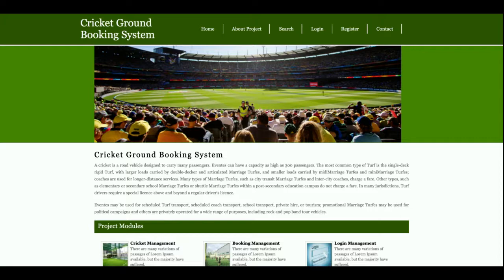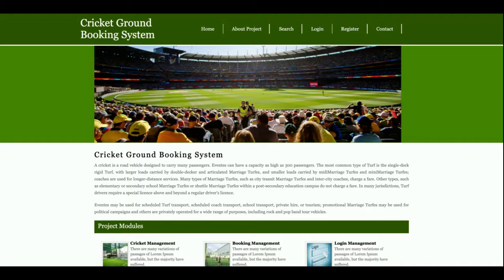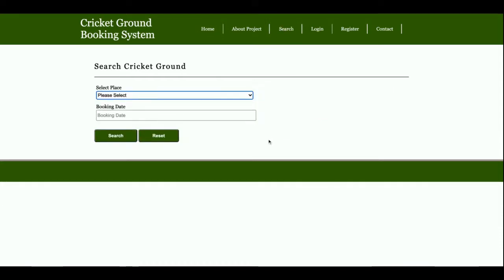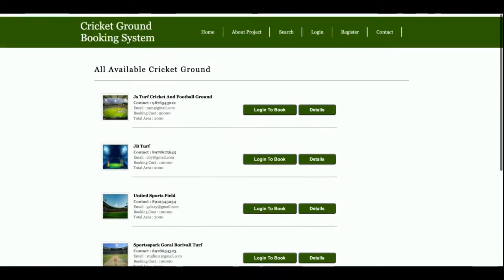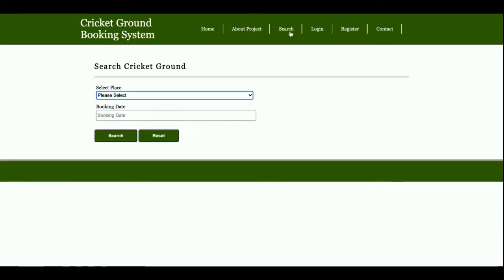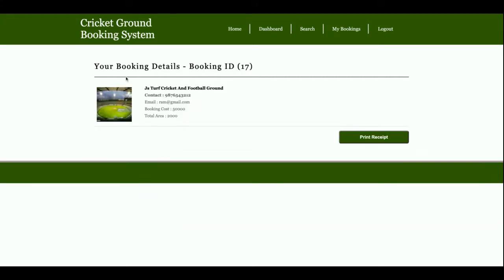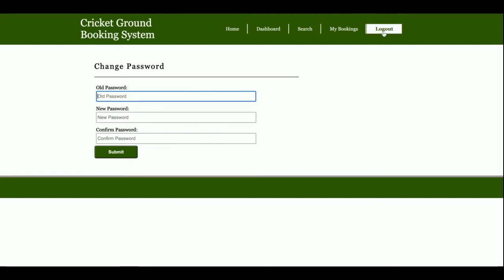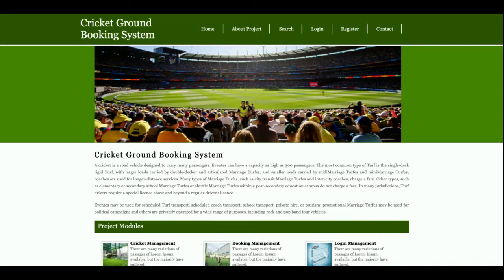Python Django Project Cricket Ground Booking System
Cricket Ground Booking System Python Django Project Tutorial
Cricket Ground Booking System Download
Python example
Python final year project
Python project
Python tutorial
Python Django tutorial
Python Django
Django tutorial